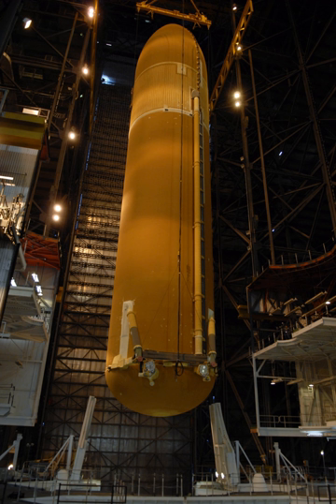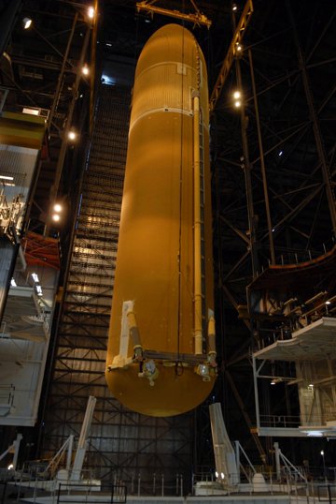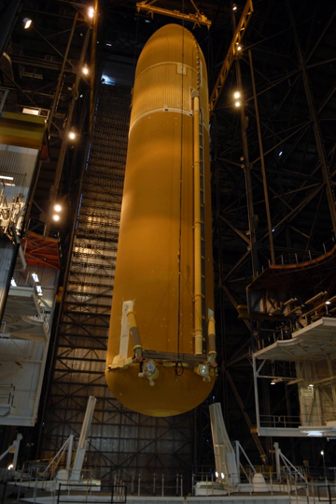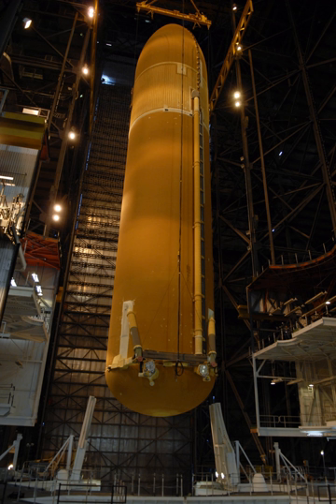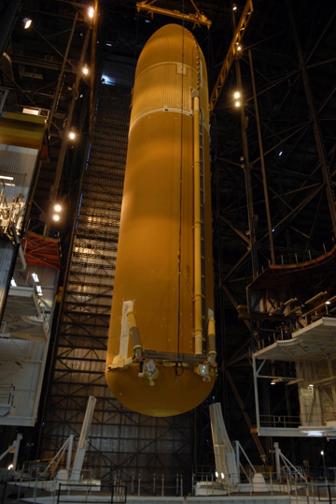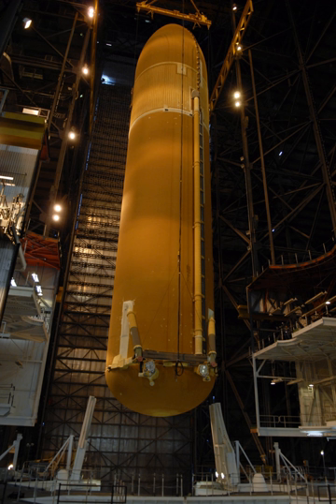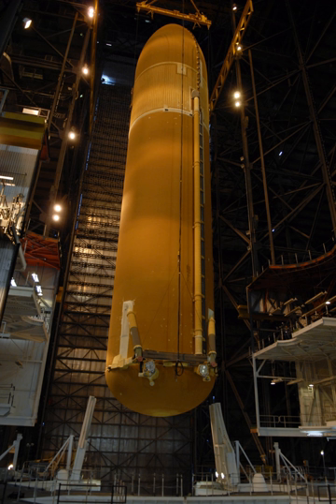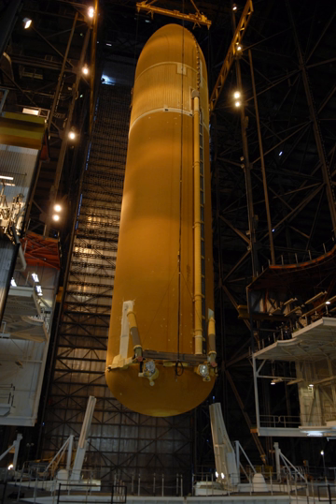Space Shuttle external tank | Wikipedia audio article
00:00:42 1 Overview
00:02:28 2 Versions
00:02:50 2.1 Standard Weight Tank
00:04:18 2.2 Lightweight Tank
00:05:16 2.3 Super Lightweight Tank
00:06:29 2.4 Technical specifications
00:08:56 3 Contractor
00:09:20 4 Components
00:10:12 4.1 Liquid oxygen tank
00:12:09 4.2 Intertank
00:13:25 4.3 Liquid hydrogen tank
00:15:44 4.4 Thermal protection system
00:21:44 4.5 Hardware
00:22:04 4.5.1 Vents and relief valves
00:24:59 4.5.2 Sensors
00:27:06 4.6 Range safety system
00:27:36 5 Future use
00:27:55 5.1 As basis for Ares in Constellation
00:31:24 5.2 Proposed for DIRECT
00:32:03 5.3 Unflown hardware
00:32:39 6 See also

- Socrates

SUMMARY
A Space Shuttle external tank (ET) was the component of the Space Shuttle launch vehicle that contained the liquid hydrogen fuel and liquid oxygen oxidizer.  During lift-off and ascent it supplied the fuel and oxidizer under pressure to the three Space Shuttle Main Engines (SSME) in the orbiter. The ET was jettisoned just over 10 seconds after MECO (Main Engine Cut Off), where the SSMEs were shut down, and re-entered the Earth's atmosphere. Unlike the Solid Rocket Boosters, external tanks were not re-used.  They broke up before impact in the Indian Ocean (or Pacific Ocean in the case of direct-insertion launch trajectories), away from shipping lanes and were not recovered.